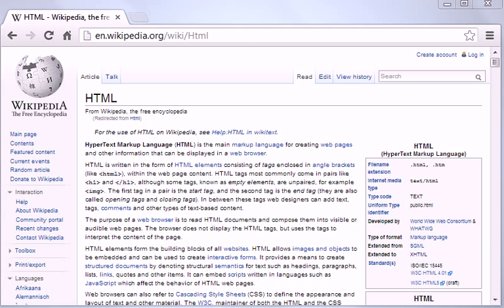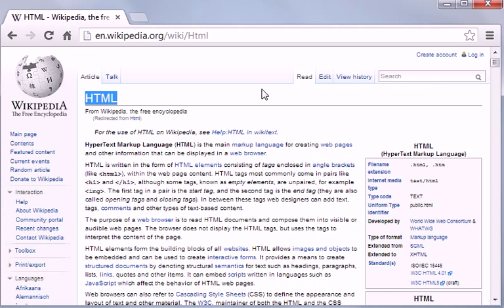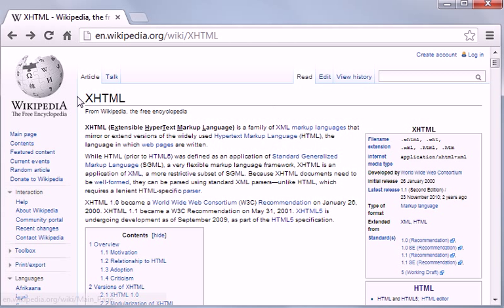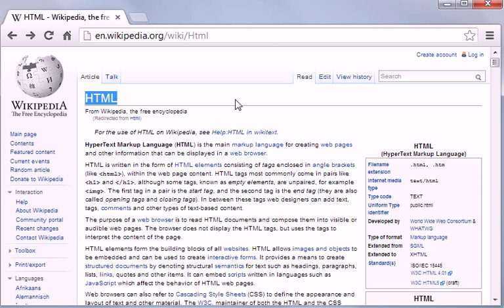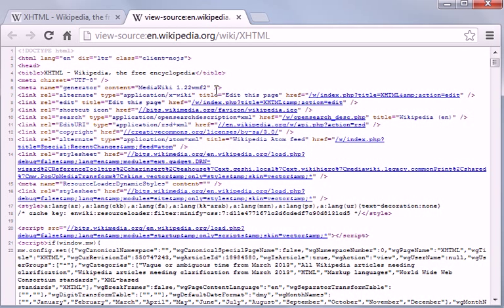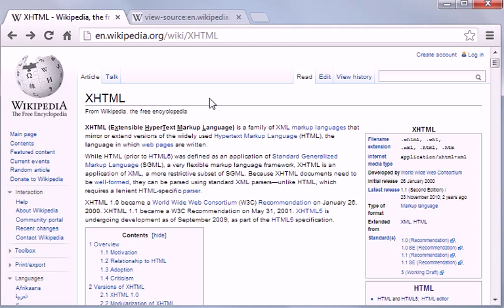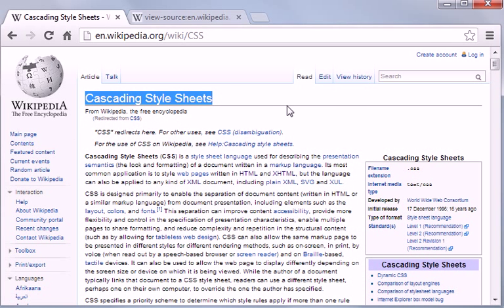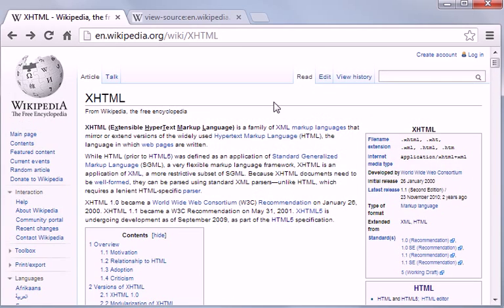Web Development from Scratch!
This Course also Includes Dual Certification (Govt. and Easyskillz Certification)